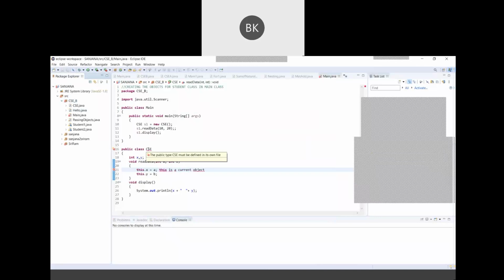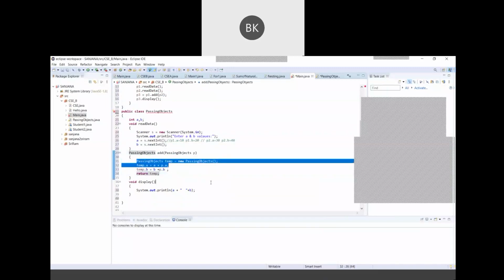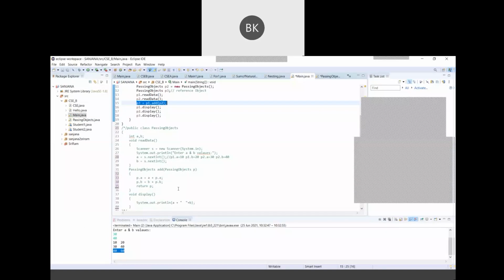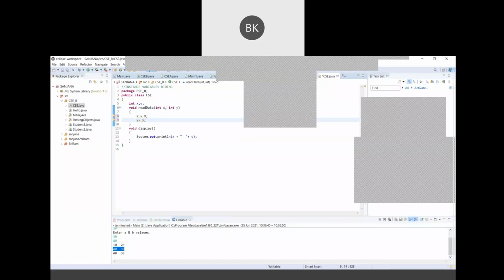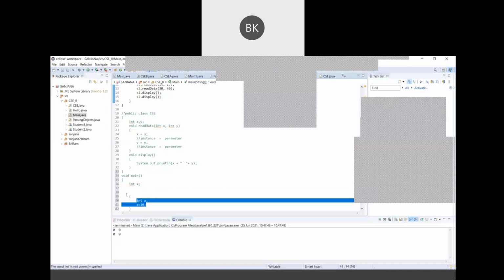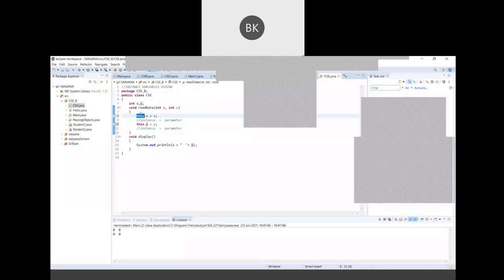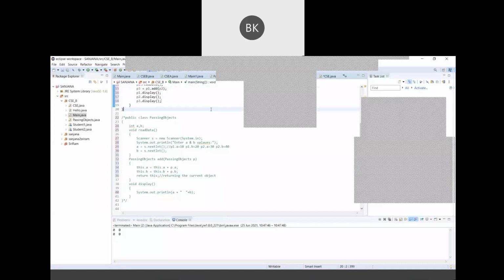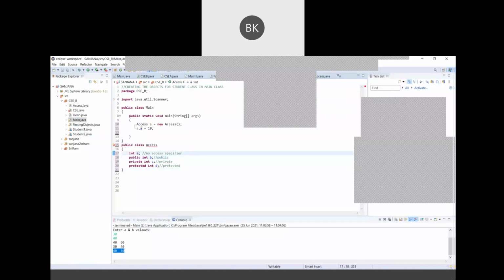Java this reference